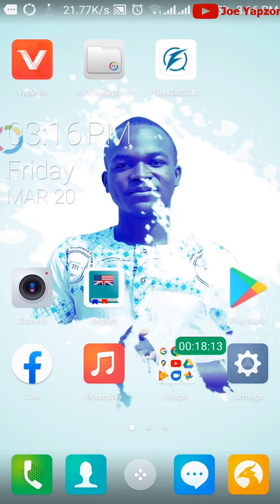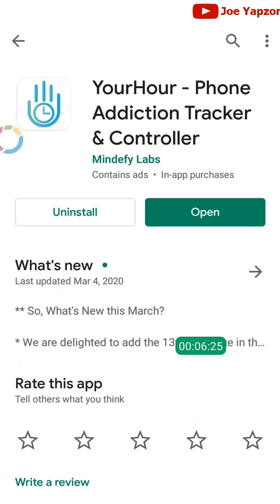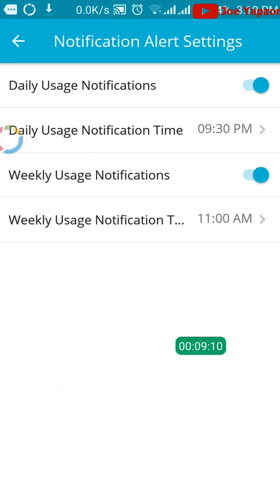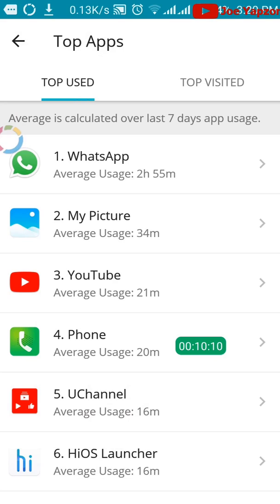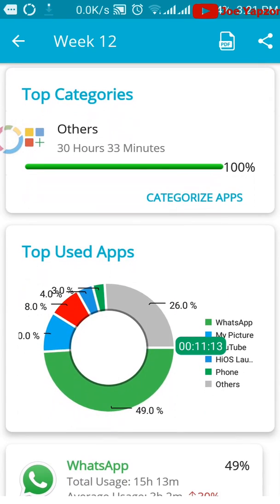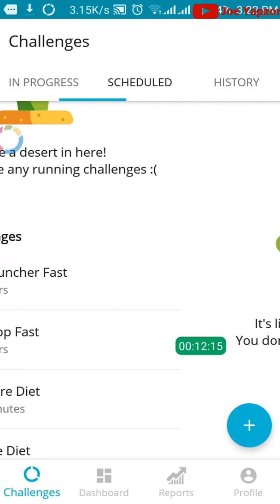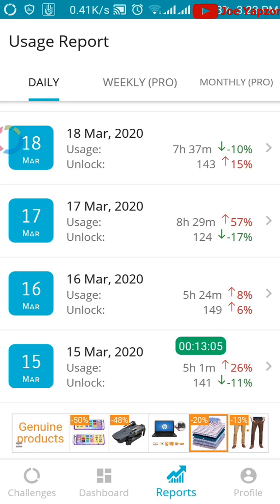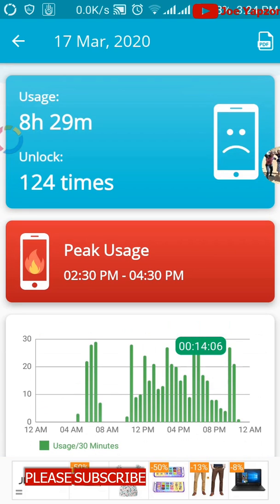Calculate the amount of time spent on your phone using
Watch Video on How to calculate the amount time spent on Your mobile phone and Apps